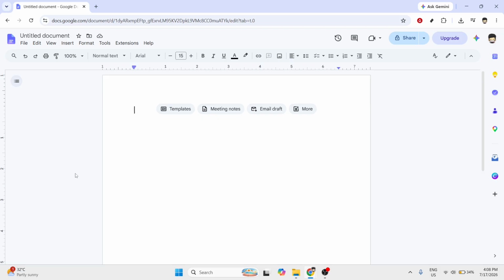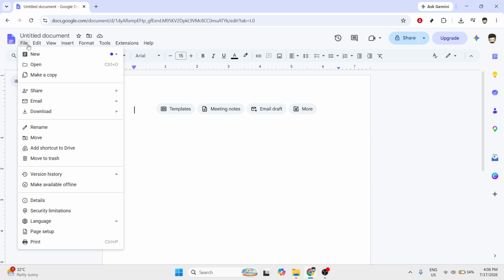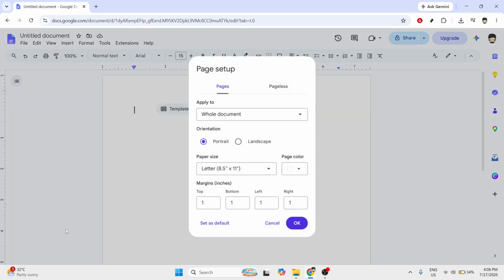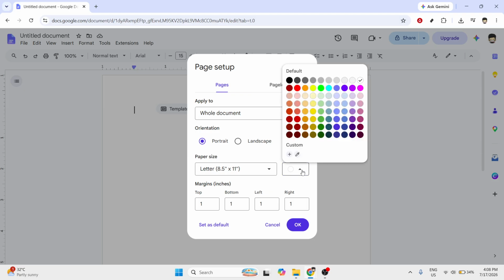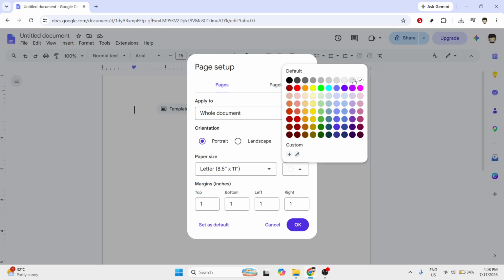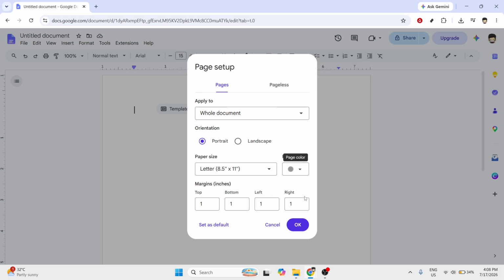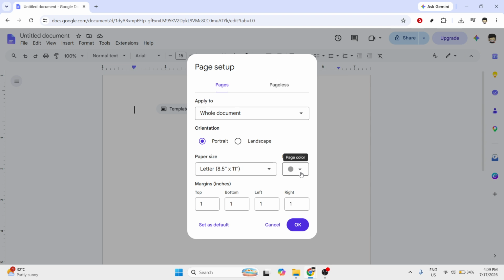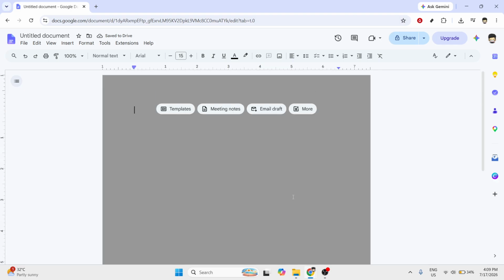How to change document background color in Google Docs (Step By Step 2026)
How to change document background color in Google Docs